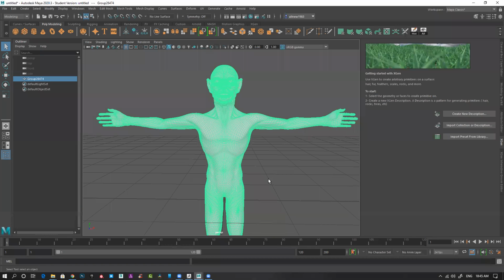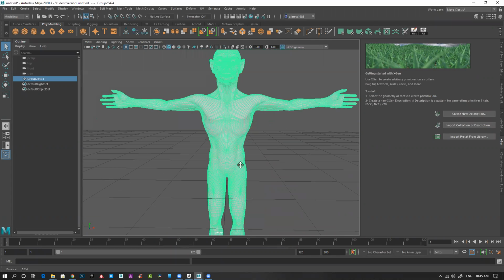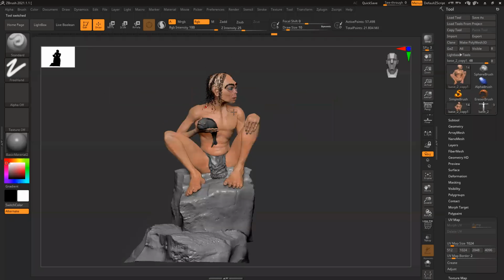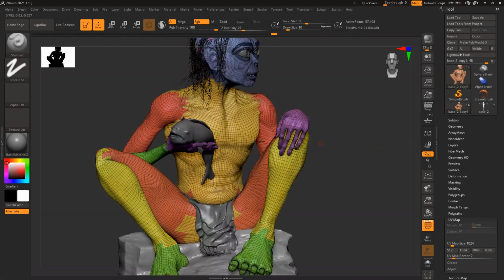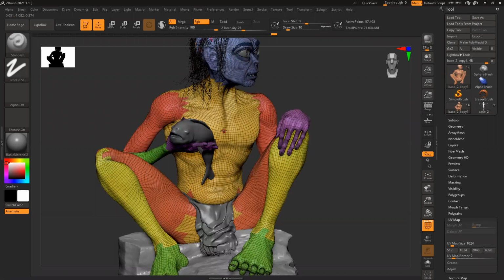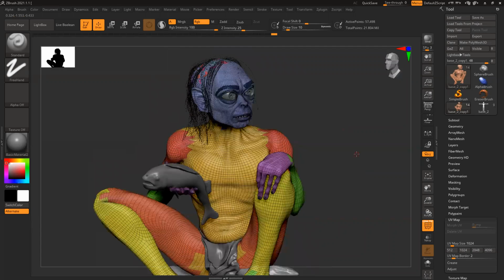2020 12 08 10 41 04 BFA171 OM 73840257355